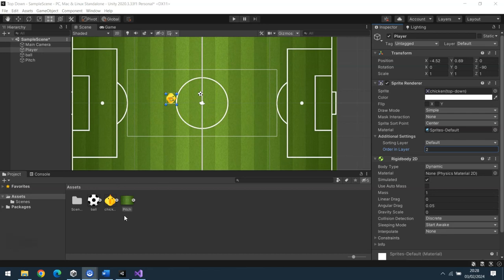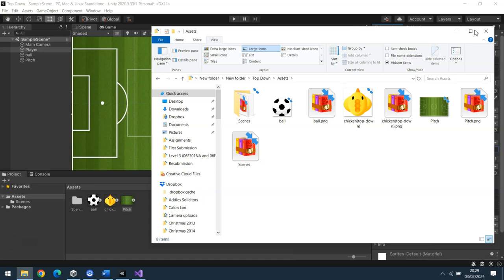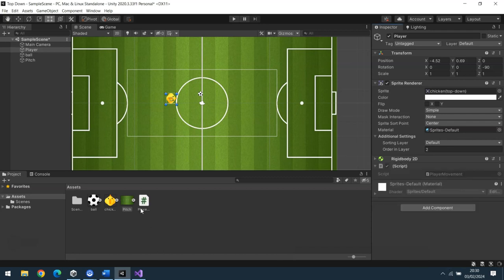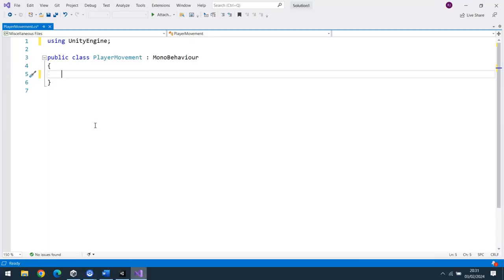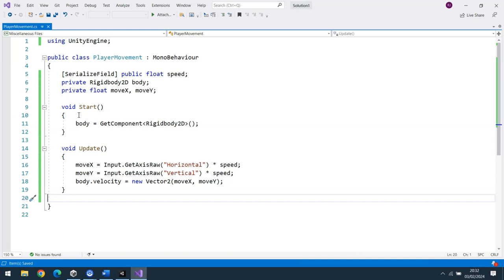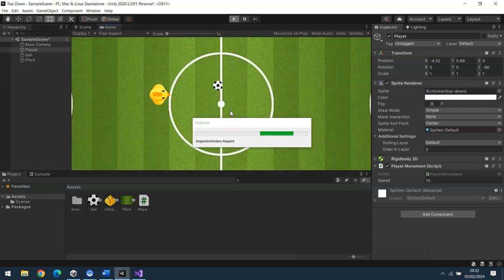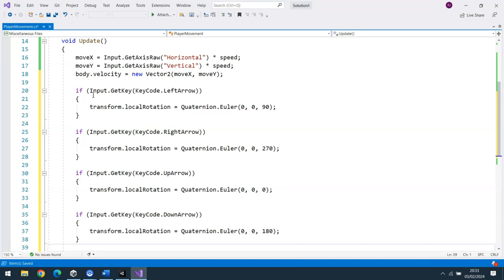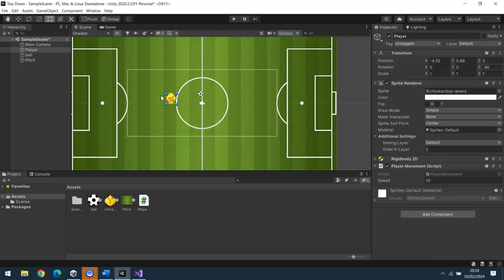Unity 2D Top-Down Football Game - Movement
In part 2 of the Chicken Ball Unity tutorial series, we’ll make our player move around the pitch using C#.

We’ll create a new PlayerMovement script, open it in Visual Studio, and use a Rigidbody2D to move the chicken left, right, up and down. We’ll also add rotation code so the player automatically faces the direction they’re moving.

Along the way, we’ll look at how Unity stores imported assets, how changes to those assets automatically update inside your project, how scripts are attached to GameObjects, and how to spot coding errors in the Unity Console.

By the end of the video, our chicken can move freely around the football pitch and turn to face each direction.

In this video:

- Understanding Unity’s Assets folder
- Creating a C# PlayerMovement script
- Attaching scripts to GameObjects
- Moving a Rigidbody2D left, right, up and down
- Adding an adjustable movement speed
- Rotating the player based on movement direction
- Saving and compiling C# scripts
- Checking the Unity Console for errors
- Testing player movement in Game view

In the next video, we’ll start working on getting the football moving.